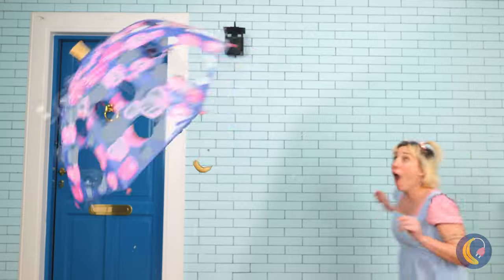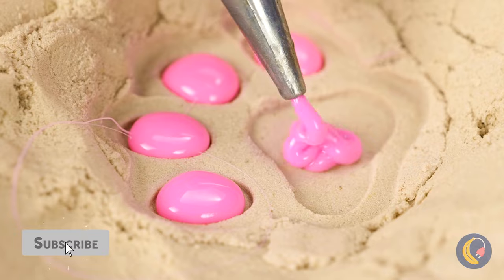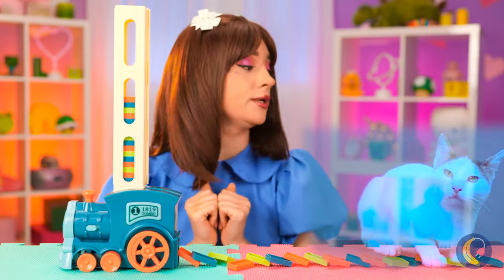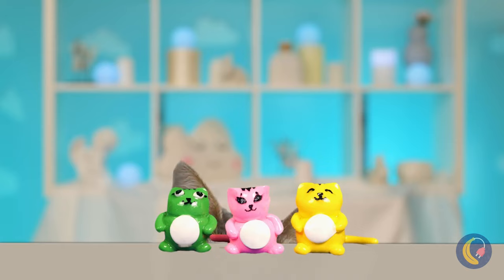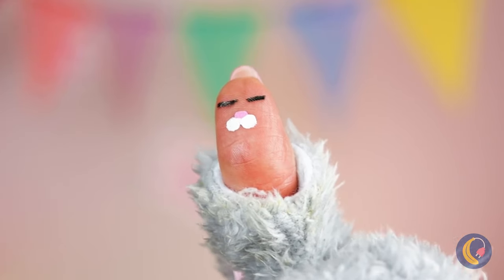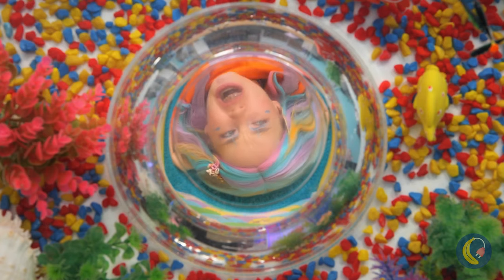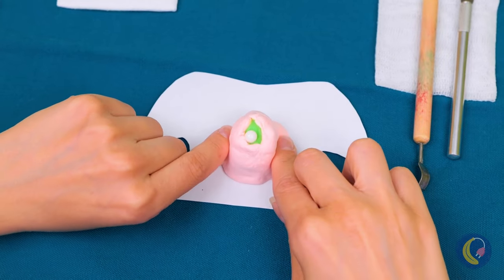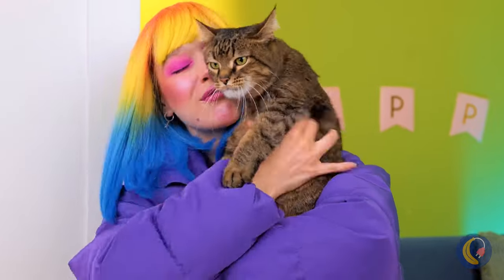Ghost Mom VS Evil Stepmom 😓⚰️ *Amazing Parenting Gadgets*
Mommy, please don't leave me! I don't want to stay with my evil stepmother! She doesn't love me. Don't worry, Mommy's always there for you!  She's ready to help her favorite daughter. Watch cool parenting tips in the new video.

Timestamps:
00:00 My Mom Is Gone
00:29 Bubbles from an umbrella
01:31 Wax finger pads
02:06 Water gun
02:56 Self-inflating fish
03:45 DIY Paper Toy
04:36 Hand washing trick
05:28 Zoonomaly teeth cleaning
06:33 Popcorn with a hair straightener
07:05 Puffy 3D paint
08:01  Cardboard Mom
08:52 Alphabet Lore Theater
09:22 A bouquet of Chupa Chups